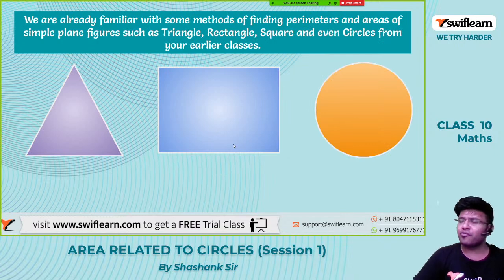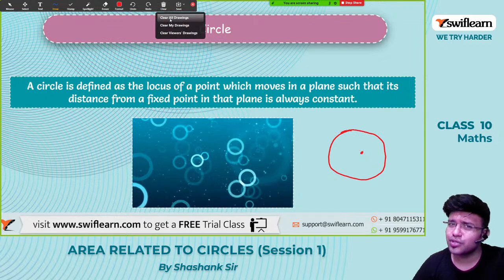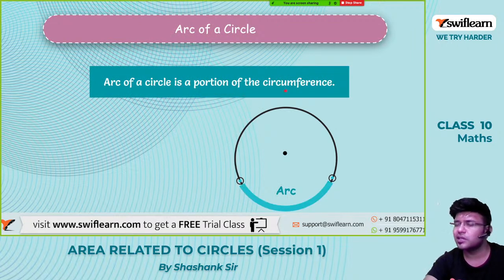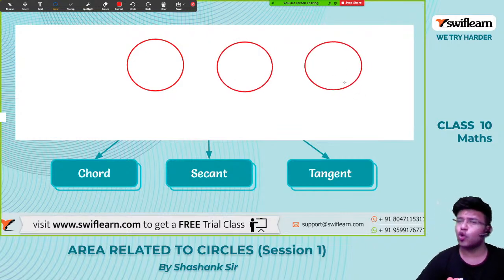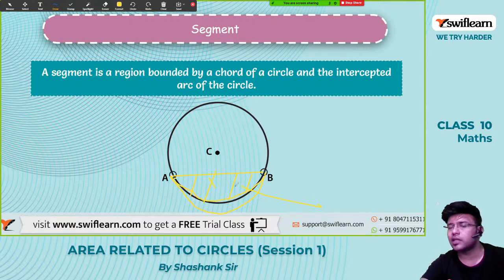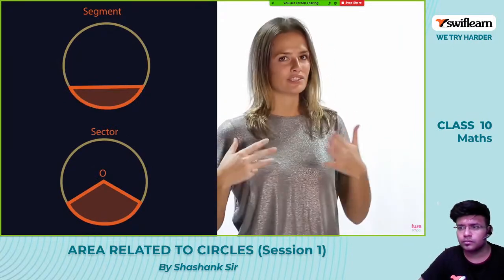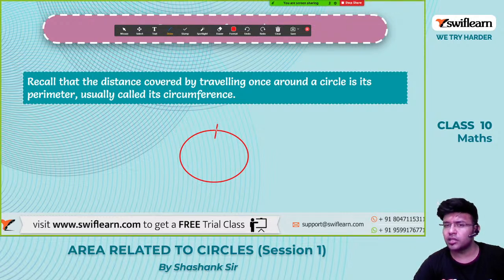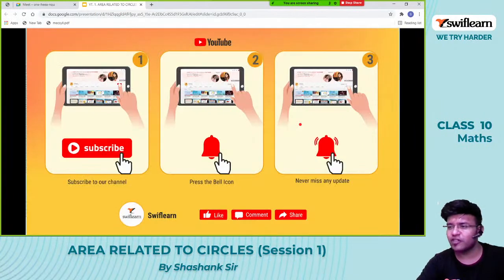Area Related to Circles | Class 10 Maths | Online Classes | Session 1 - Swiflearn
This is Session 1 of the Chapter: Area Related to Circles from Class 10 Maths. In this Session of Area Related to Circles, Shashank Sir will take you through the following important topics from the Chapter: Area Related to Circles, Class 10 Maths.

00:00 - Introduction
05:45 - Circle
08:29 - Terms related to circle
10:20 - Centre of circle
10:35 - Radius of circle
10:45 - Diameter of circle
12:26 - Semi circle
16:55 - Tangent
23:55 - Define perimeter and area

A sector of a circle is the portion (or part) of the circular region enclosed by two radii and the corresponding arc.

OAPB is called the minor sectorOAQB is called the major sector∠AOB is called the angle of the minor sectorAngle of the major sector is 360° –∠AOBArea of the sector of angleθ=(θ)/ 360xπr2(θis in degrees).

Length of the arc of a sector of angleθ=(θ)/ 360x 2πrSegment of a circle:-The portion (or part) of the circular region enclosed between a chord and the corresponding arc.OPABQSegmentABP
2APB is called the minor segmentAQB is called the major segmentArea of a segment of a circle = Area of the corresponding sector –Area of the corresponding triangle.